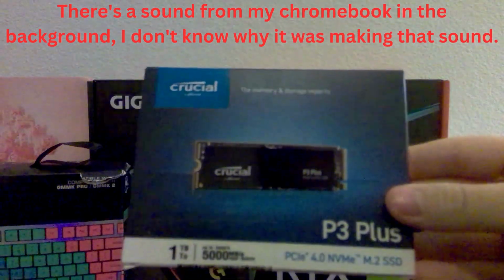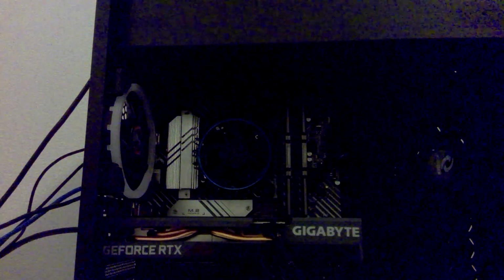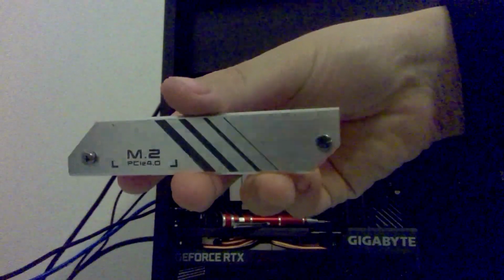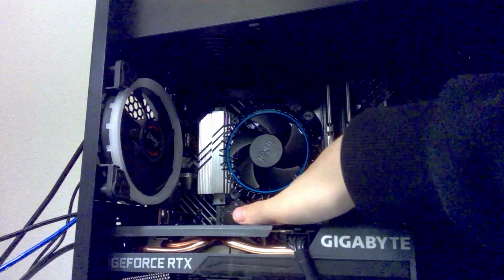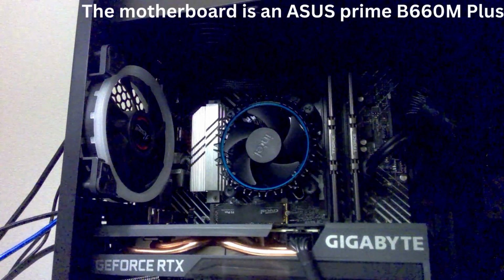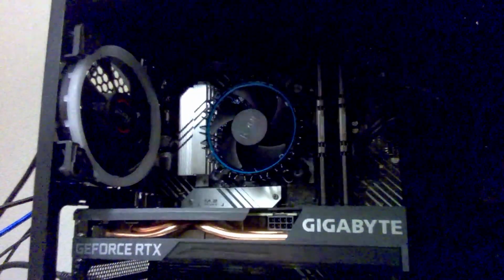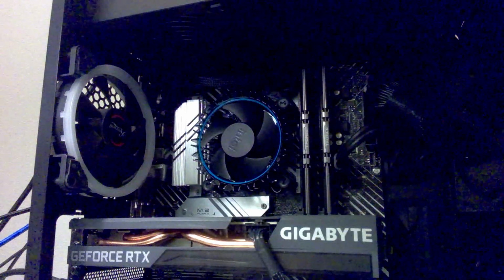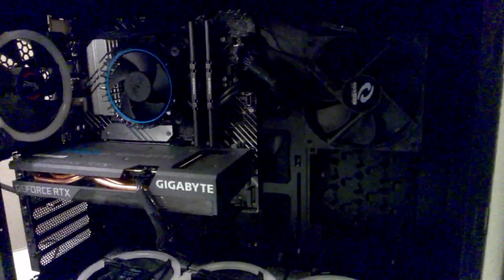Unboxing and installing Crucial P3 1TB m.2 nvme ssd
Yes my chanel is now also going to cover pc's. Just something i like doing as a gamer.

The noises in the background came from my chromebook being open and an alarm. Nothing to worry about or care about.